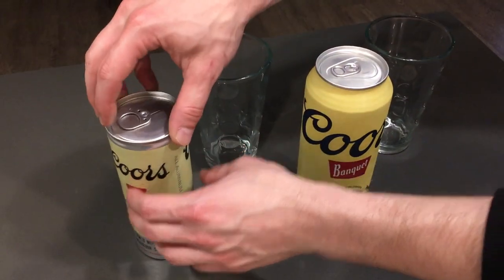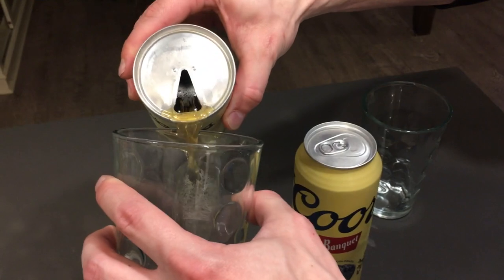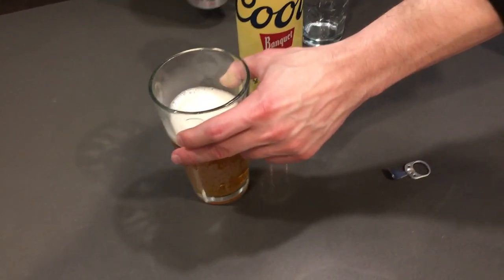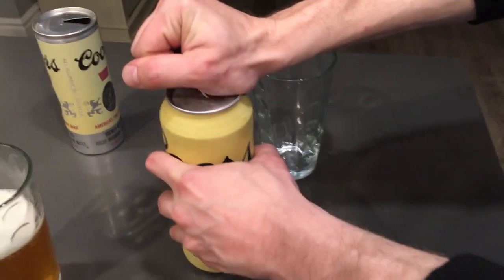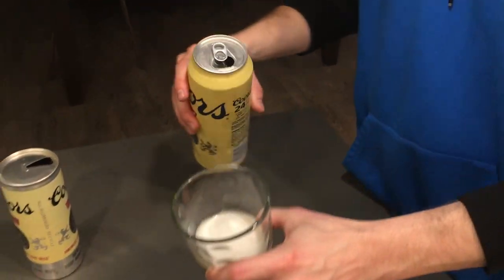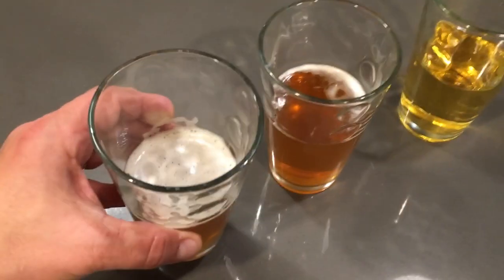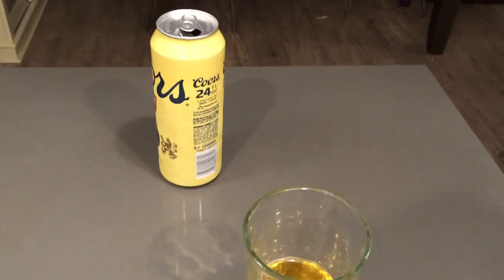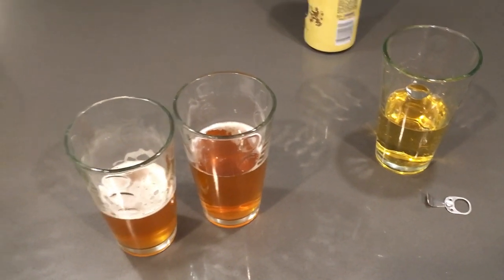Coors Challenge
This video is about Coors Challenge